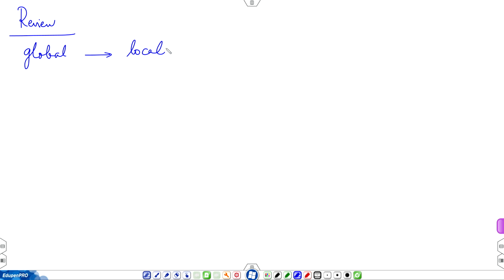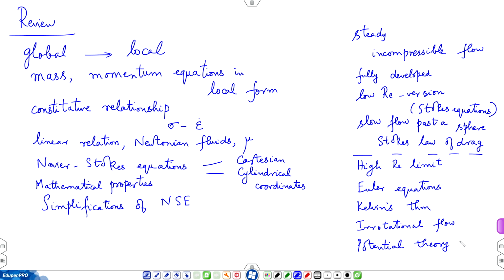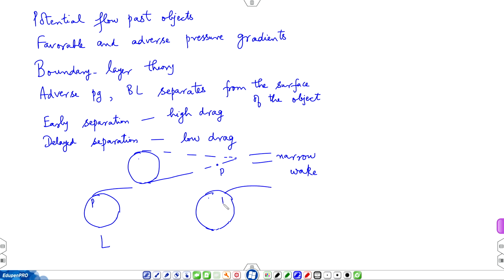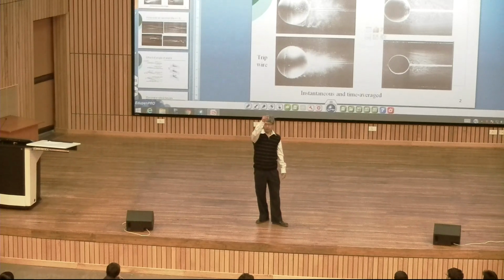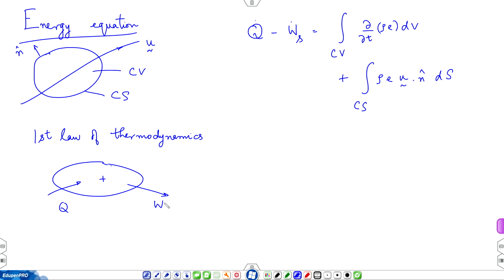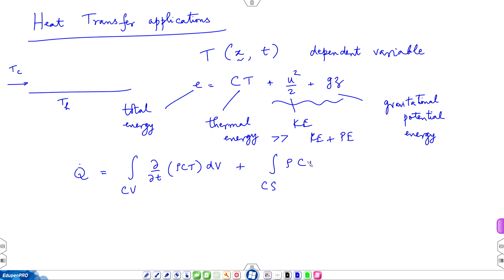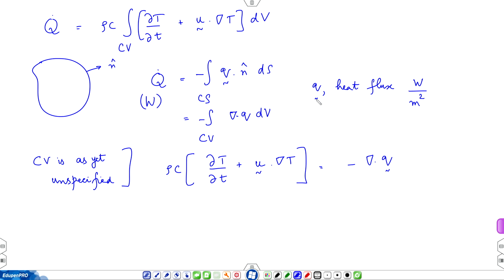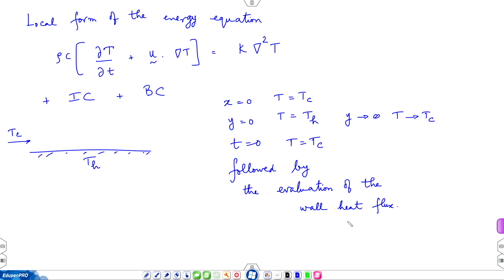Fluid Mechanics, L36